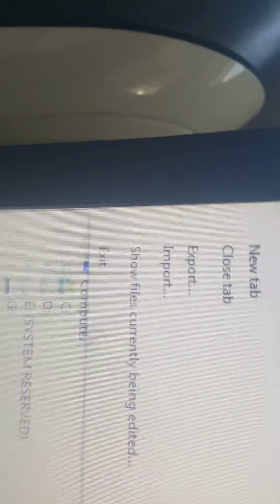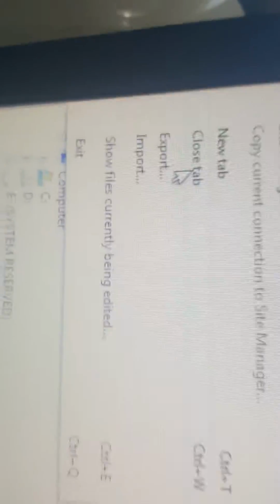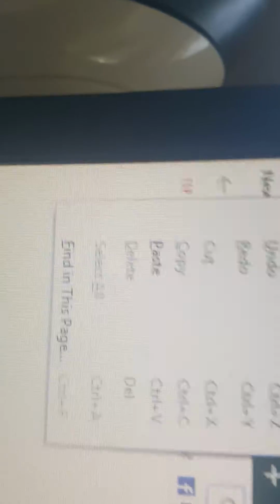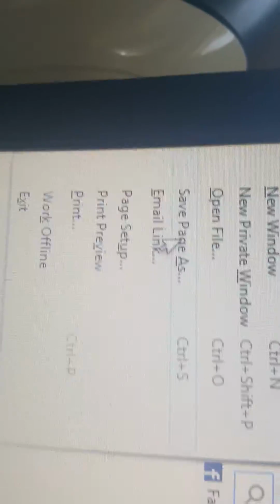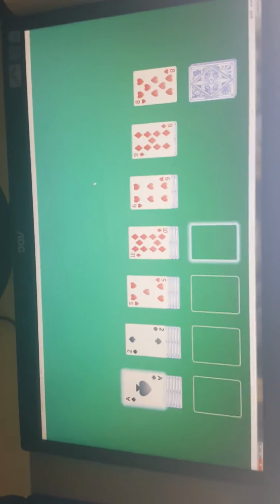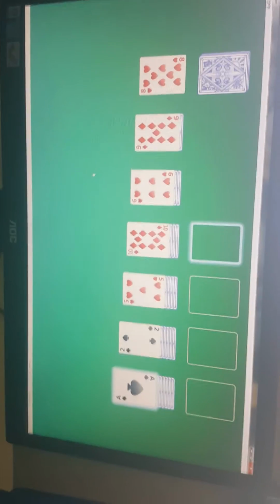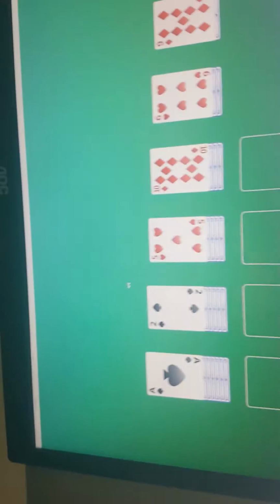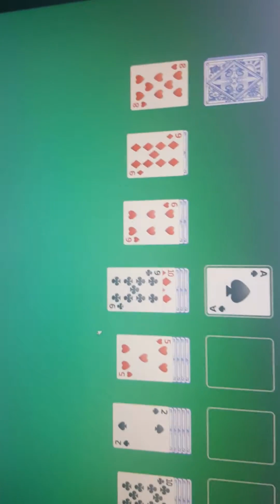A computer lesson with story...